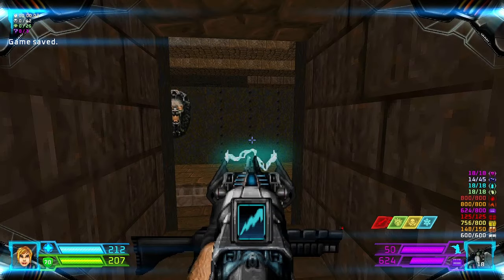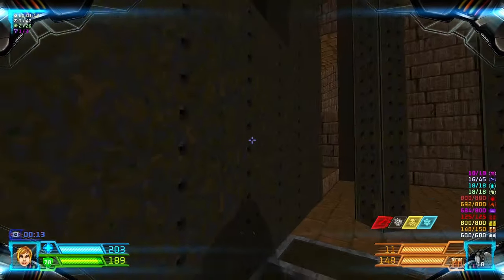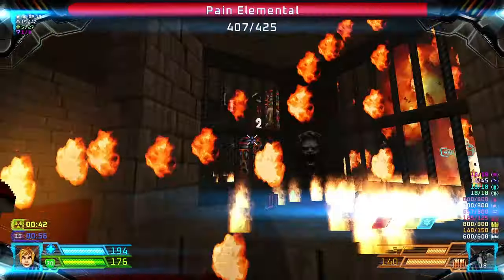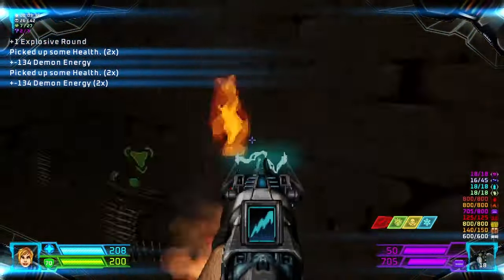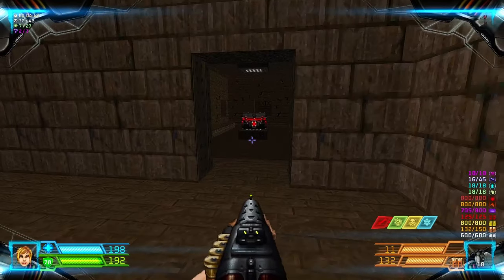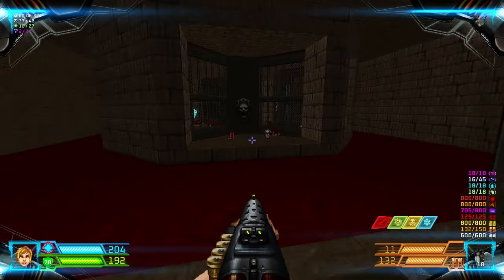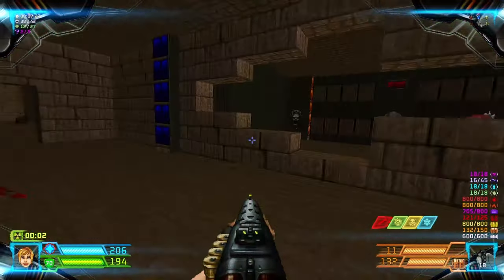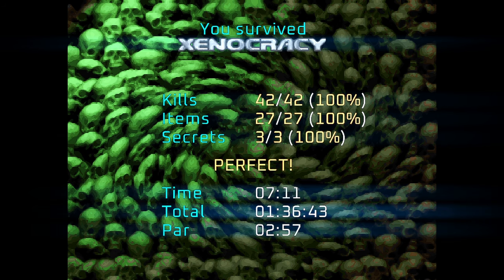Project Brutality ► DOOM 2 ► Revolution! ► MAP19: Xenocracy ► UV 100%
[ PROJECT BRUTALITY ]
Author: pa1nki113r
Branch: Staging and Master (now merged)
Version: 0.1.1 Alpha

This version of Project Brutality is my download from the GitHub on June 26, 2024.

Name: Revolution!
Levels: 33
Released: 2001
Internal WAD Supported: DOOM 2

MAP19: Xenocracy
Author:  Thomas van der Velden (t.v.)

[ Addons ]
Glory Kill ► June 23, 2024 Update
Keep Weapons
More Items

[ Game Mode ]
Difficulty: Ultra-Violence

[ Objectives ]
100% Kills
100% Items
100% Secrets

Other mods installed:
Universal Ambience
Cosmo Ambience
Ambient Decorations
PBSoundPack (Modified*)
Damage Indicator
Hitmarkers
Doomblade

ZDL Execution Order:
1. TVR!.wad
2. tvr!midi.wad
3. BrutalDoomgirl.pk3 (Doomgirl Mugshot)
4. Project_Brutality-PB_Staging.zip
5. GloryKills_Staging_Branch_dfd9629_06_04_2024.pk3
6. Keep Weapons.pk3
7. Universal Ambience.pk3 (from Ravik's mod pack)
8. AswelSoundPack.pk3
9. Badass Sounds v3.1C.pk3 (Ravik's sound pack - modified)
10. PB_AutoClearGoreFix.pk3
11. BMC_voice.pk3 (Black Metal Chainsaw Female Voicelines)
12. Hitmarkers.pk3
13. JP_HUD_mod_friendly.pk3
14. Damage Indicator.pk3
15. Doom Blade.pk3
16. Project_Brutality-PB_Staging_More_Items.pk3